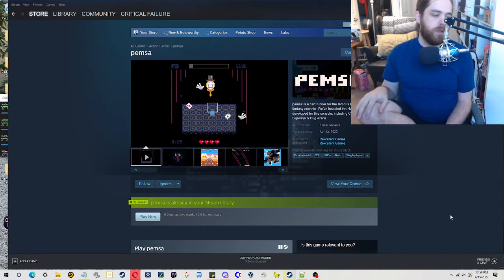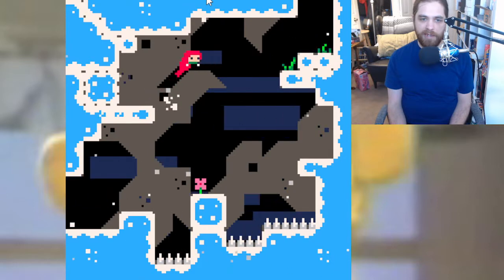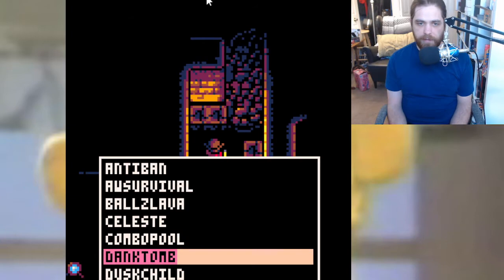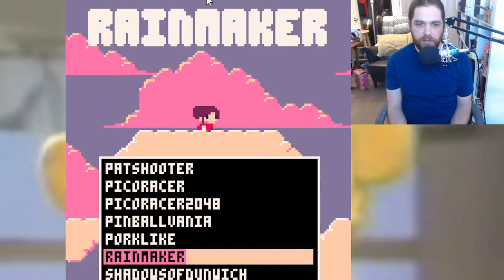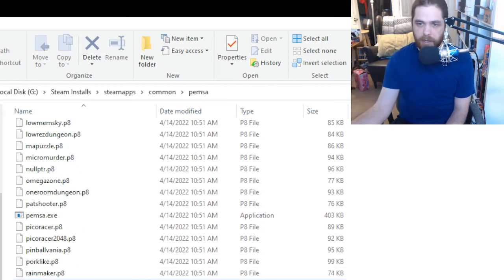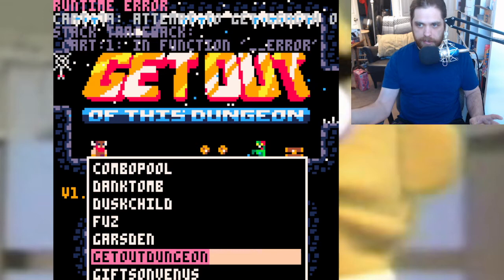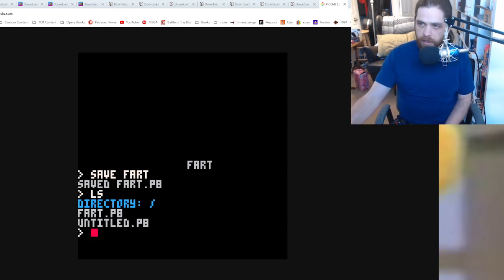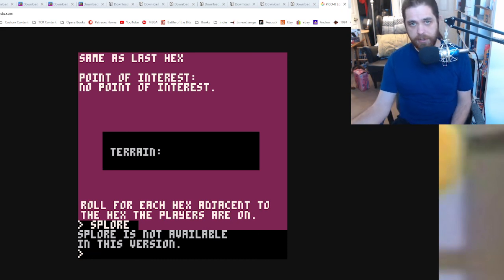Pico-8 for free?